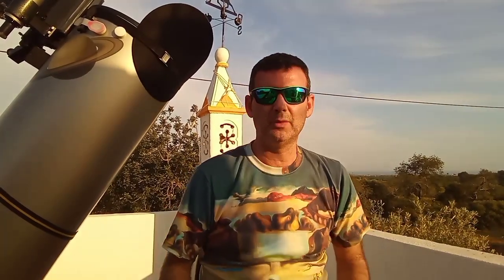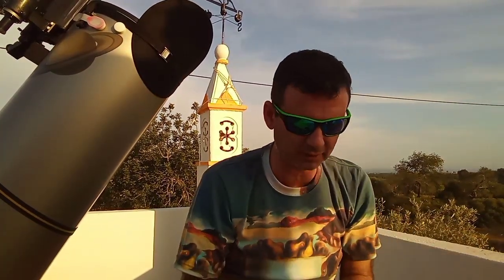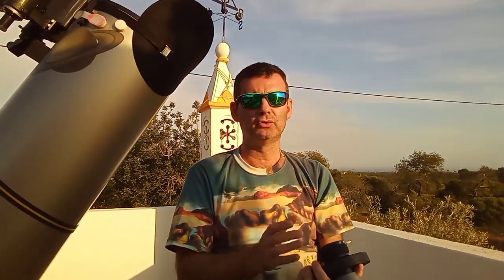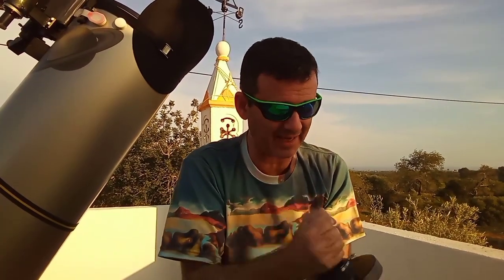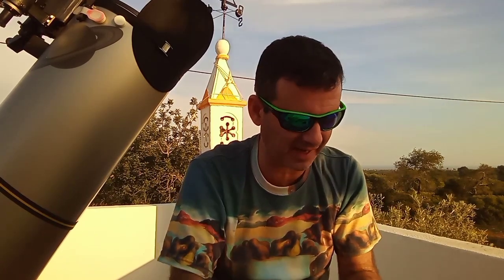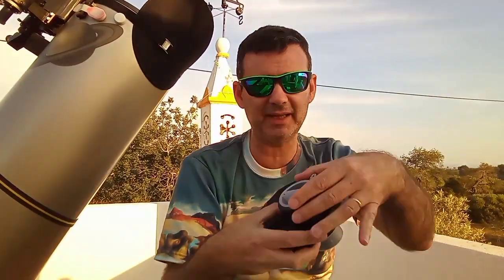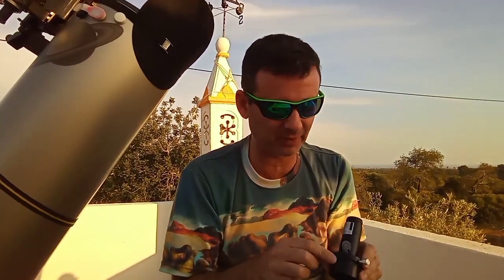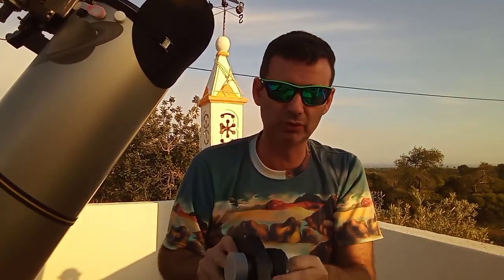Baader ClickLock DISAPPOINTMENT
💥 *ALL MY GEAR AND FREE RESOURCES HERE:* 💥 In this video i make some considerations about my experience with Baader Clicklock and other focuser extensions. I was expecting more from Baader in this product. I use it on a 12" GSO dobsonian reflector newtonian telescope.
Update: After recording this video i've found a good solution for this, a much better product that is strong and keep everything centered and i've record a short review about it